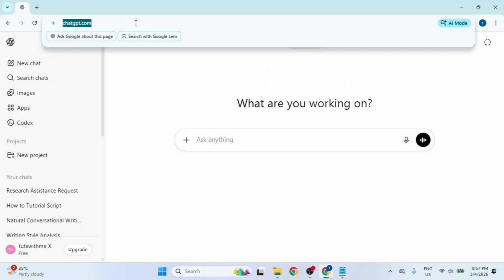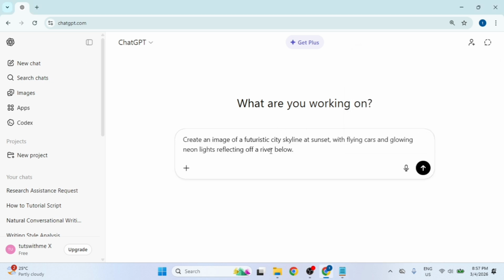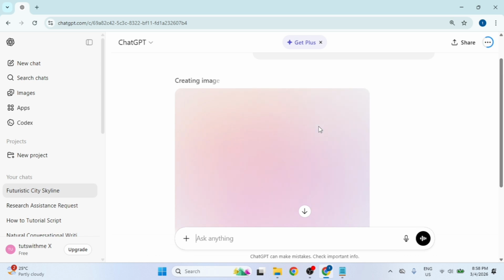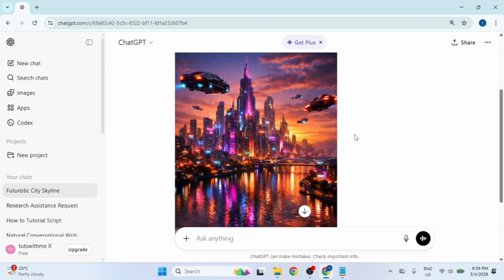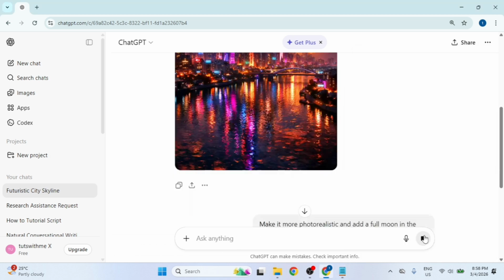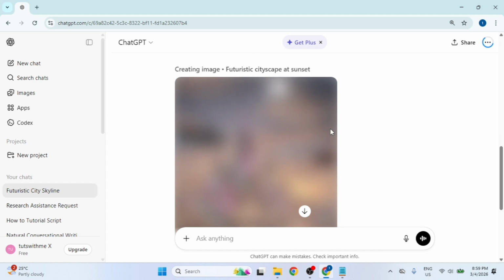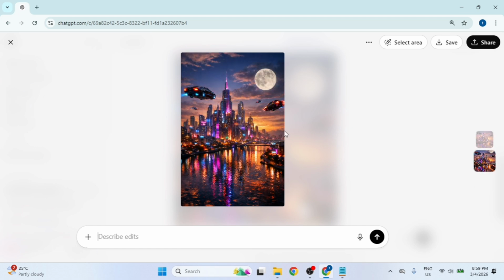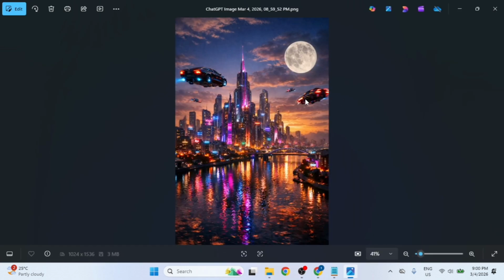How To Create Images With ChatGPT